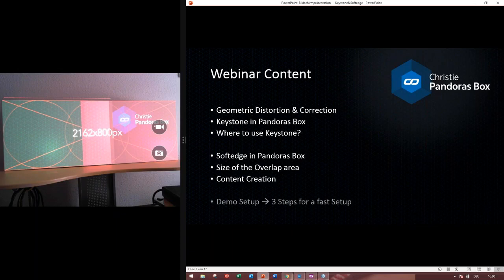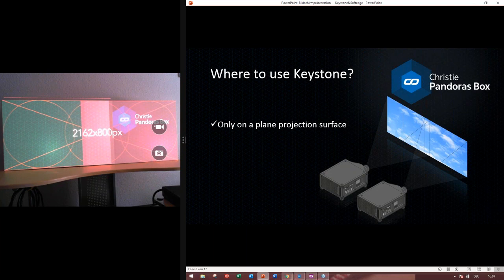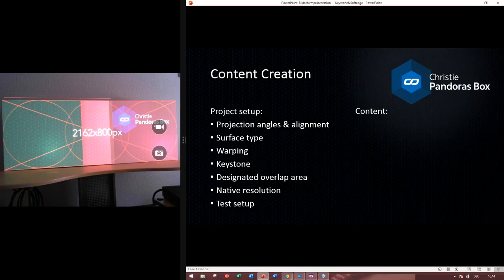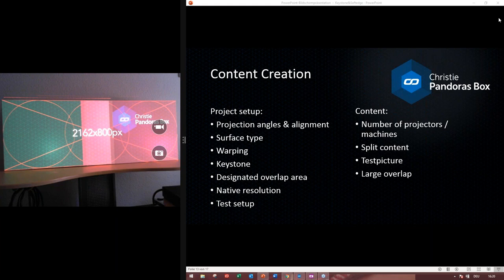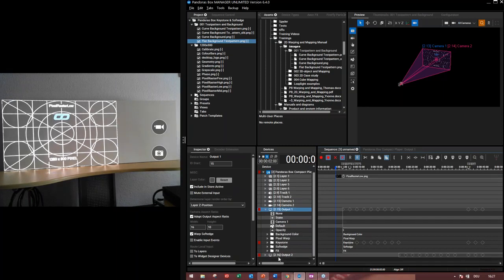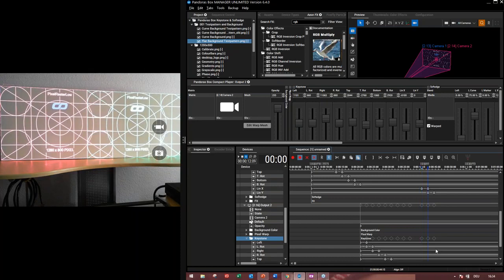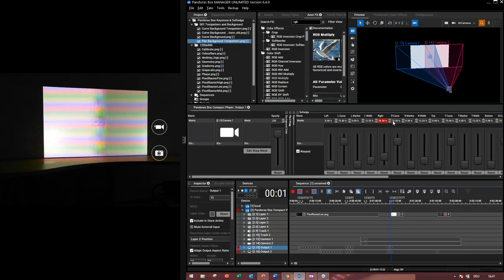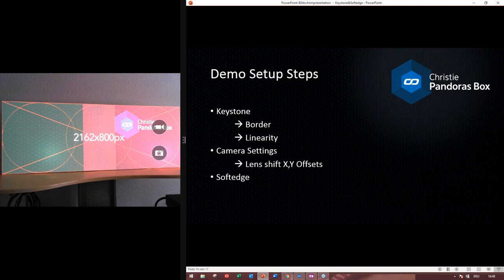Webinar #08 Pandoras Box Manager Keystone and Softedge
Want to learn how to correct the geometric distortion on planar projection when you’re working with multiple projectors? It’s possible with Christie Pandoras Box®. Learn how to use Keystone and Softedge to adjust projection on a flat surface that’s created by multiple projectors and quickly set up incredible blend areas using output settings.